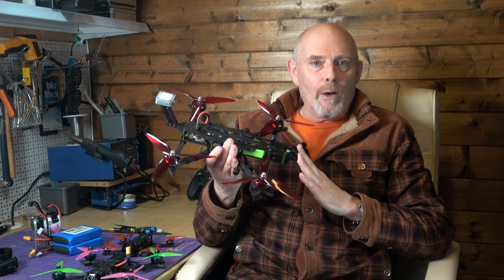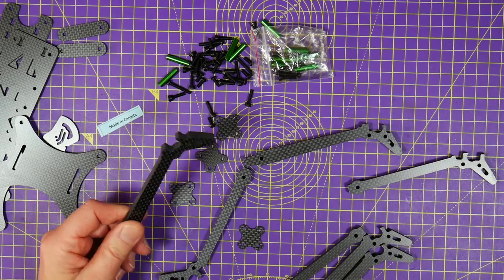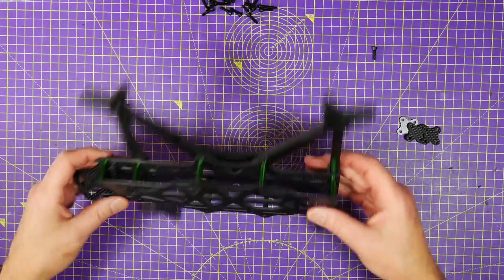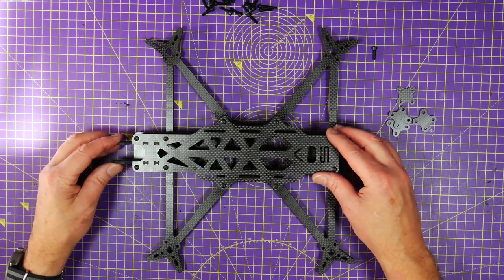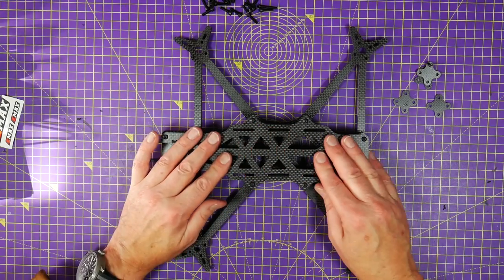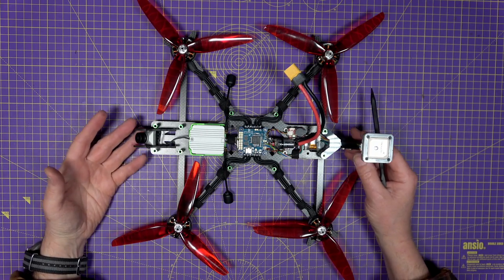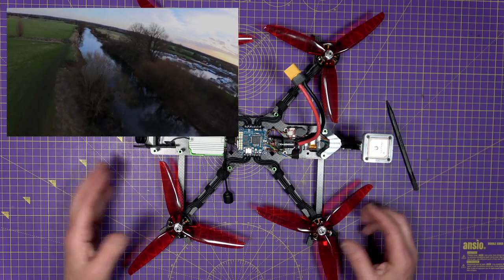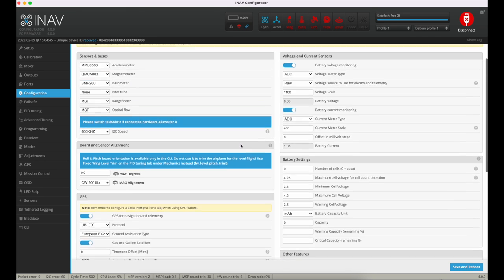AOS 7 frame build, INAV 4.0 setup and full review of the best 7 inch quad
The AOS 7 frame - the Mantis - is one of the Chris Rosser designs for 7 inch props. Designed for aggressive freestyle, long range cruising, this frame can do it all. This detailed build video covers all aspects of the build including components used, setup and INAV 4.0 configuration.

00:00 AOS 7 frame full build
01:39 Unboxing and AOS frame review
05:20 Frame build
09:45 EMAX ECO II 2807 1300kV motors
11:35 DALPROP Cyclone T7056C or HQProp HQ 7x3.5x3 propellers
12:15 iFlight Succex-D F7 TwinG 50A
13:08 Caddx Polar Starlight DJI Air Unit
13:43 Matek M9N-5883 GPS and Magnetometer
13:55 Finished build
15:00 Dual GNB 1250mAh LiPo
15:15 Insta360 One R - 1 inch mod
18:30 ViFly GPS-Mate
21:24 INAV 4.0 configuration
24:16 INAV PIDS tuning ans filters
26:41 INAV DJI OSD settings
27:30 AOS 7 the best 7 inch quad
28:40 Thanks for watching